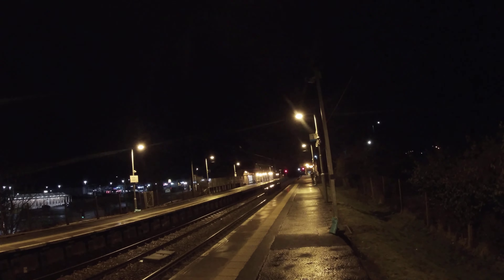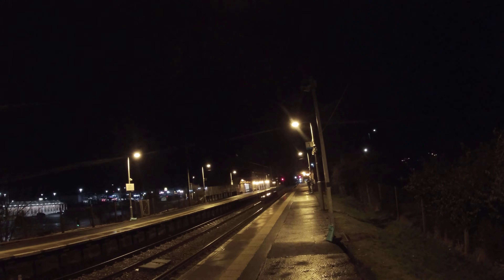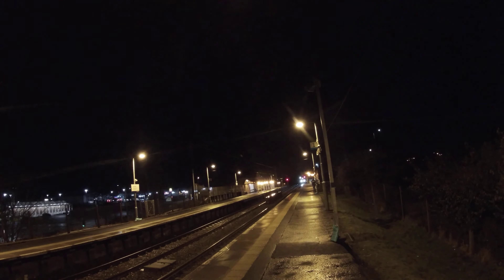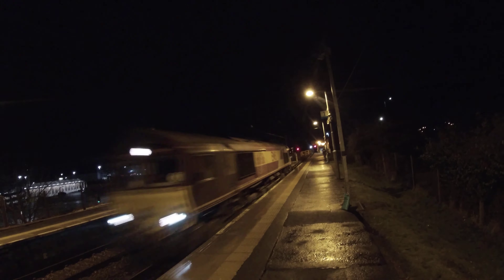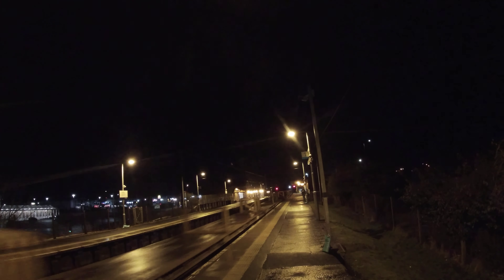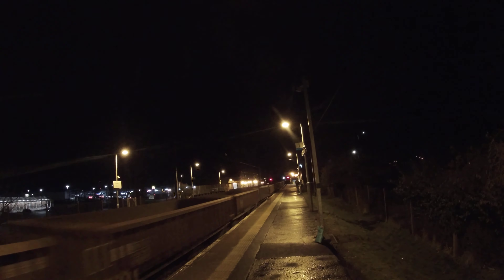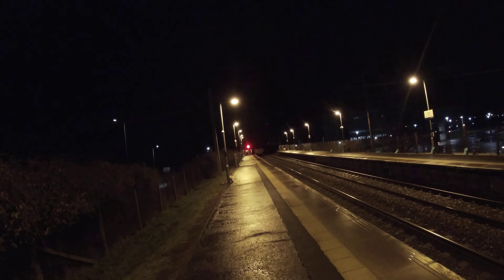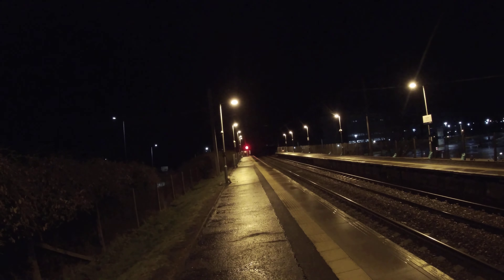66186 Carlisle N.Y to Shields Jc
Yetserday saw 66186 on a Carlisle N.Y to Shields Jc move enjoy !!!